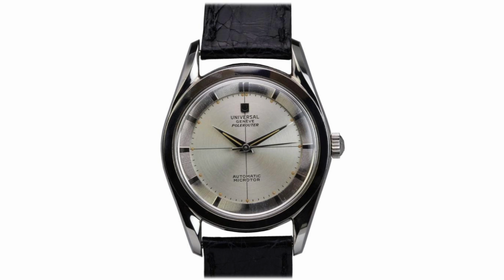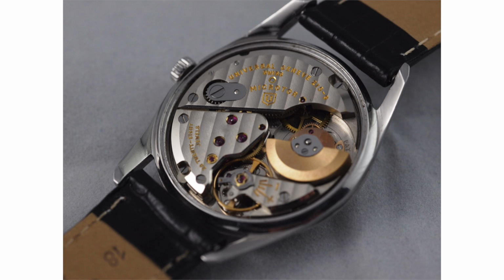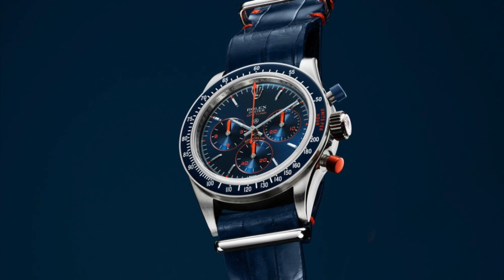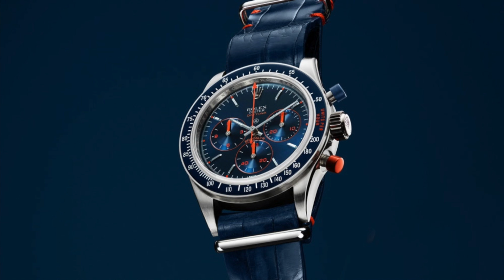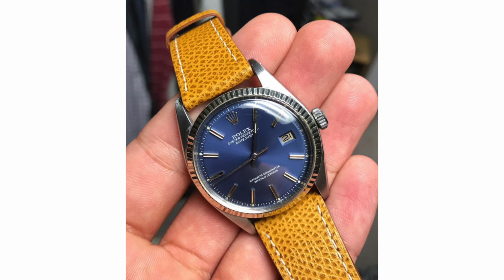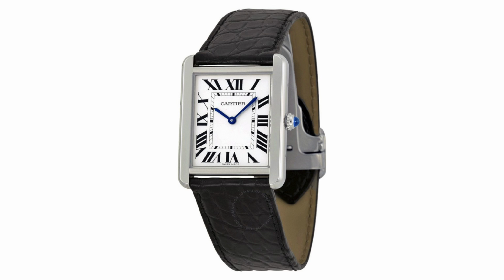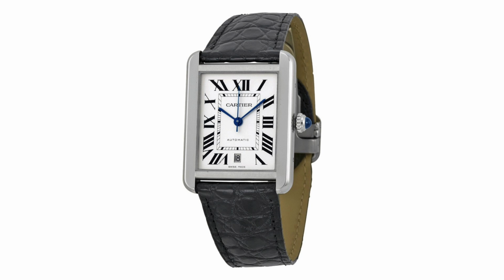Talking Box & Papers, Spike Lee's Daytona, and the (Abridged) History of T&H | ASKTNH LIVE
In this week's episode of ASKTNH LIVE, Christian takes your questions LIVE from our Instagram!

Find the perfect Rolex or luxury watch in our watch shop New watches added Tuesdays and Thursdays every week!

In this week's episode of ASKTNH LIVE, Christian tackles the hardest hitting questions of the week from the watchfam over on our Instagram (@theoandharris, wink wink).

The first question we tackle is a big one: how much value do box and papers really add? In truth, it all depends (wow, what a cop out answer, right?). But seriously, though, what we see is that for people who are selling a watch with box and papers, they tend to overestimate the value based on the idea that they add a ton. And while this can sometimes be true, mostly, box and papers ends up inflating the price enough that it can scare off a lot of consumers who may have otherwise gone in.

Quickly, we touch on Spike Lee's custom Rolex Daytona, a watch that, to be quite honest, looks a lot more like a Speedmaster than it does a Daytona. It's a cool concept, having your own custom Rolex, and Spike really did go all in on the idea, but at the end of the day, there isn't a whole lot left to identify it as a Rolex beyond the name on the dial. Whether or not that is a good thing is up to you.

Lastly, Christian gives a very brief history of how he ended up in the vintage watch game and how T&H came to be. It's a brief but interesting tale, and one you definitely want to catch if you haven't heard it before!

Join the Theo & Harris Facebook Watchfam for the BEST wrist shots, chats, and watch geeks in the market